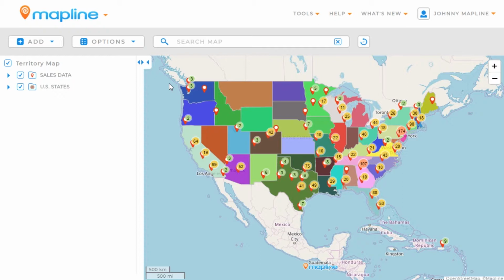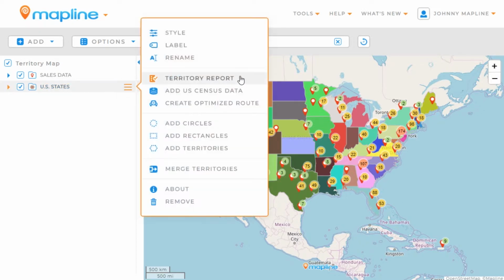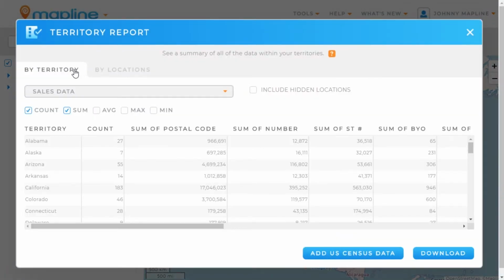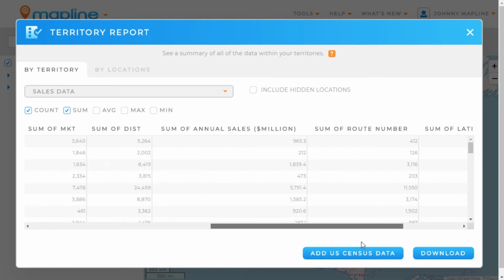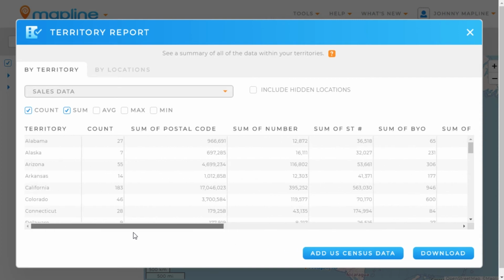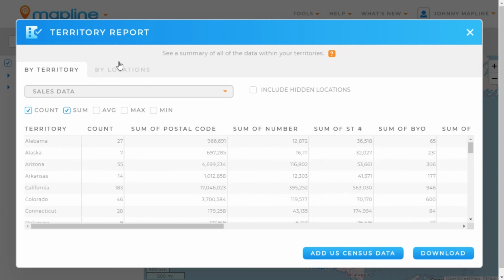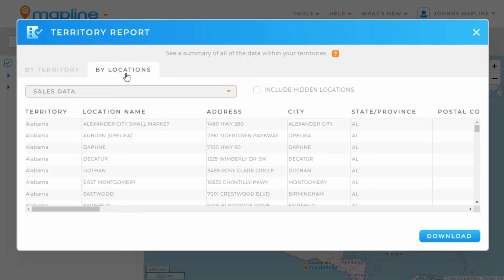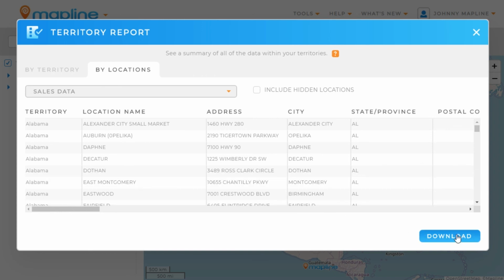Get a Report of All the Data In Your Territories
Having territories is great, but that doesn’t help you if you don’t know what’s happening inside them. Mapline’s got you covered though. With a simple click, you can get sales territory reporting on the data in your territories. You can also get a list of every single location in it, and export it all back into Excel!